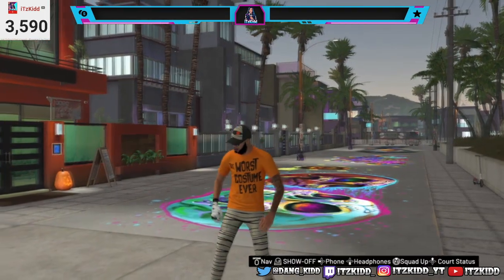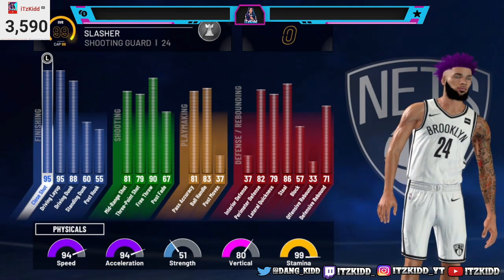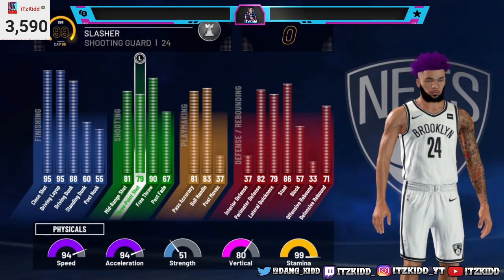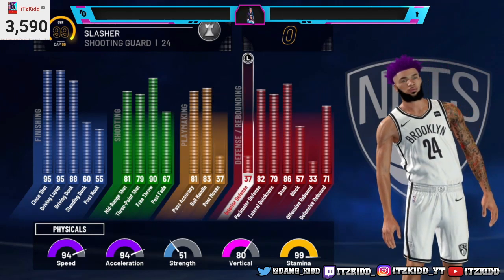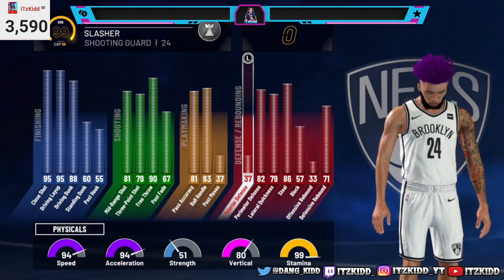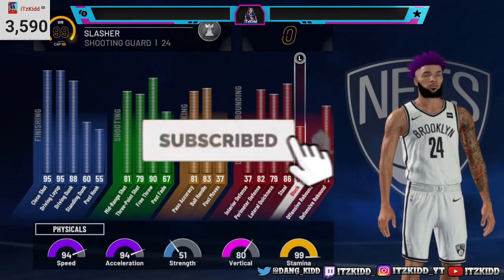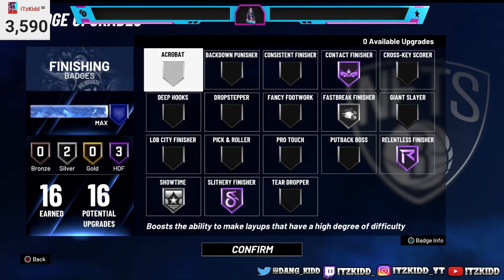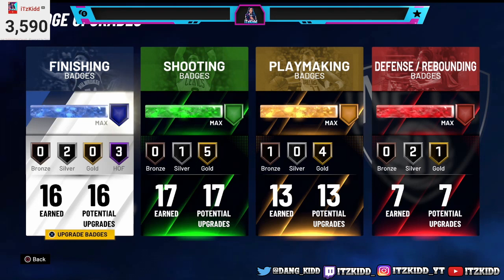BEST ANIMATIONS AND DRIBBLE MOVES IN NBA2K21! 99 OVERALL SLASHER BUILD IS A DEMI GOD!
Here is my 99 overall slasher build in Nba2k21. This is an all around scoring build you can shoot 3s get contact dunks and pro dribble moves. Speedboosting slasher build 2k21.